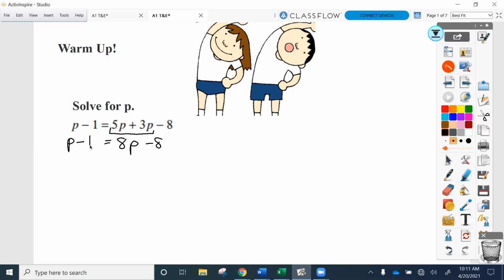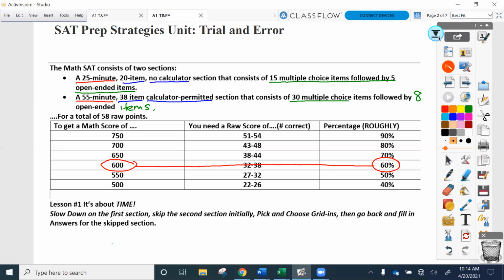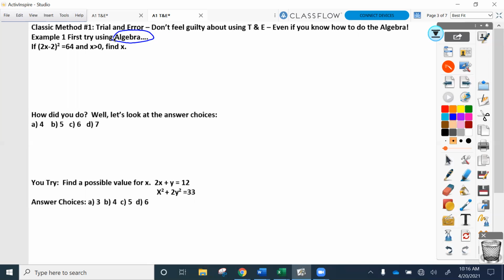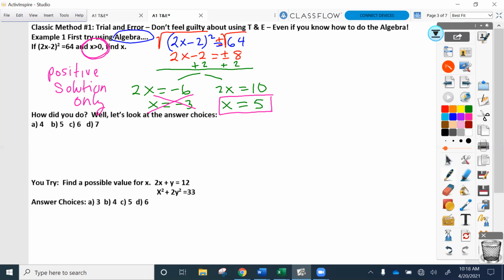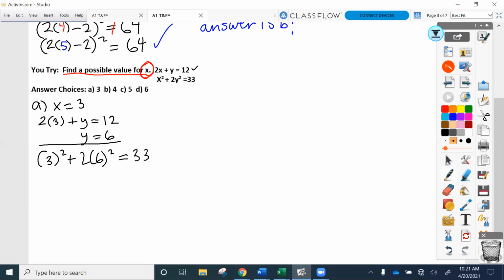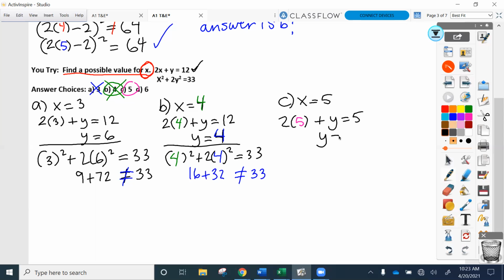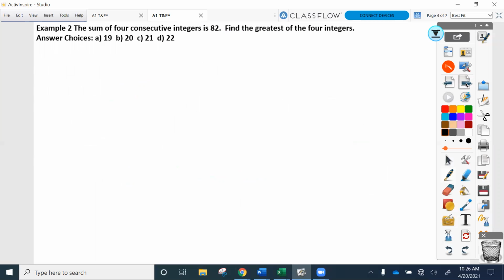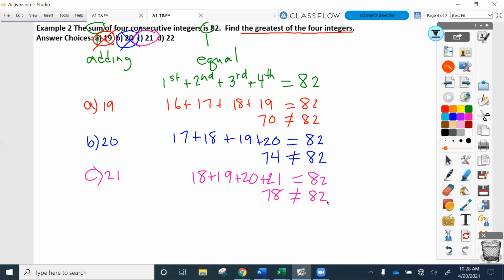WHS SAT Prep T & E day 1